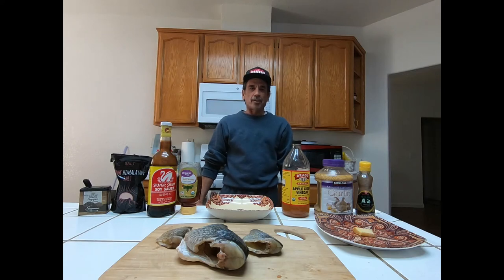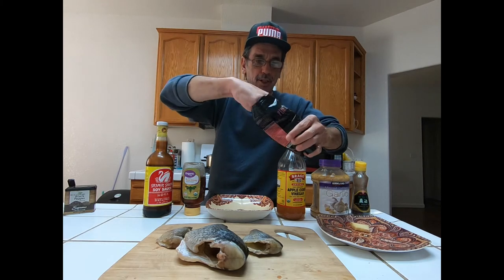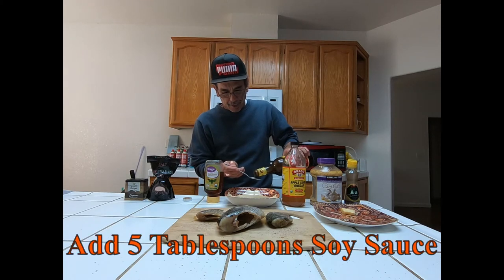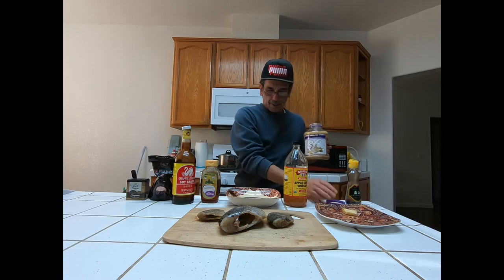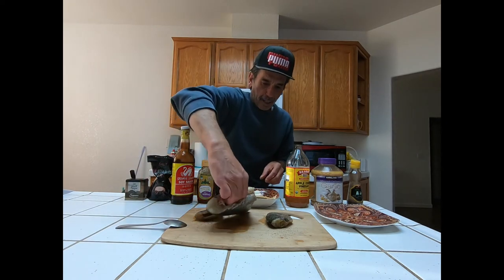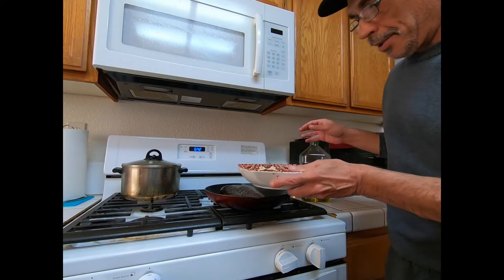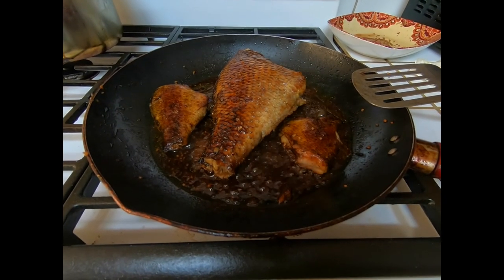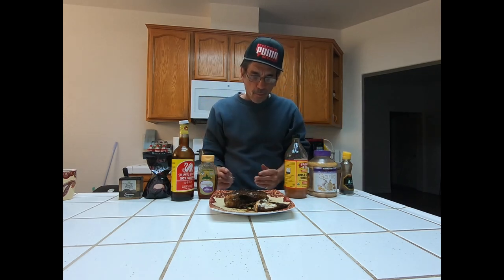Cooking Fish Recipe Teriyaki Bluegill. Delicious, Quick & Easy!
We have a NEW fish recipe for you! Today we'll be making Teriyaki Bluegill. You can of course use any type of fish with this recipe. It's a TASTY, QUICK & EASY dish to make!